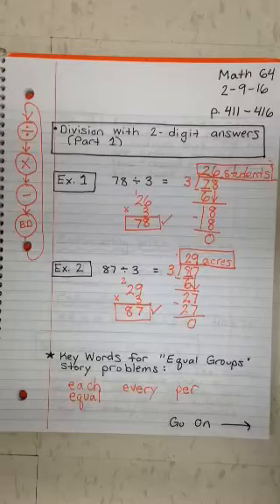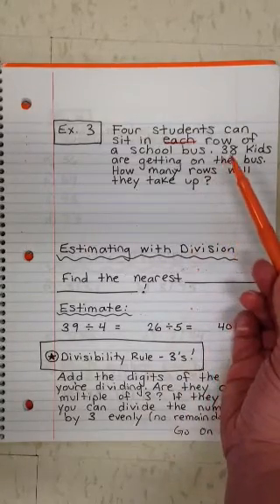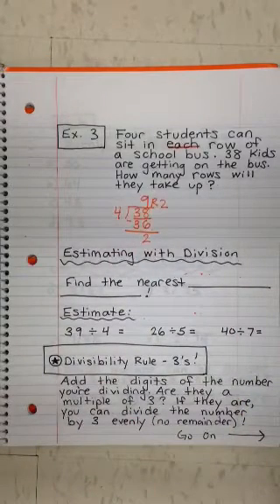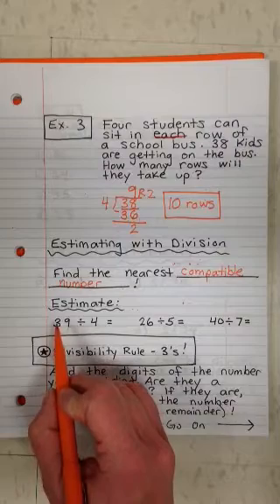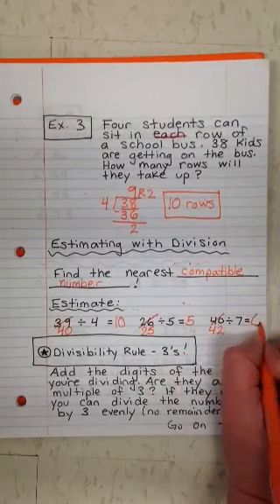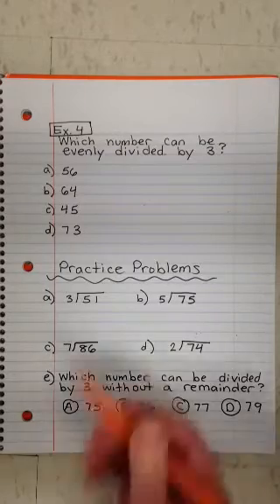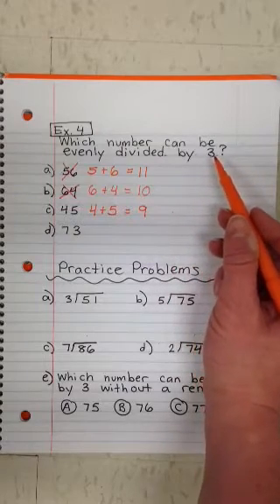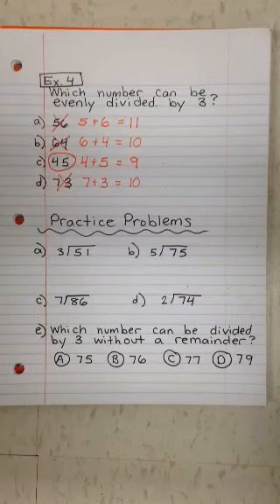Math 64, part 2